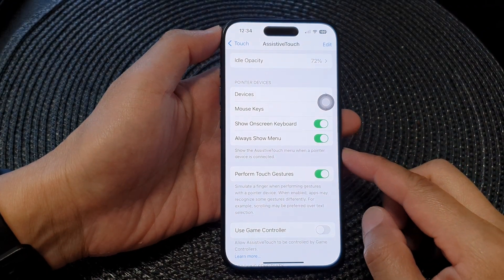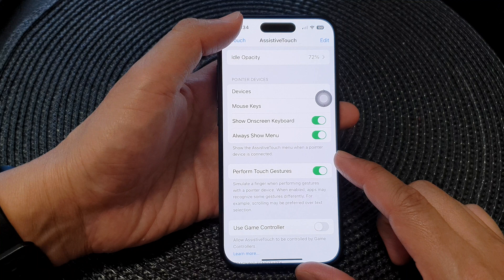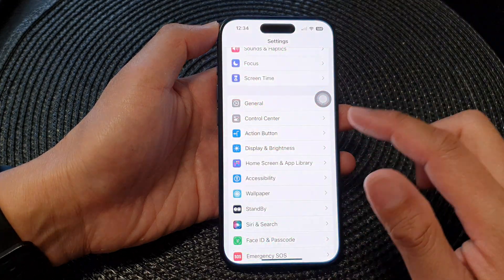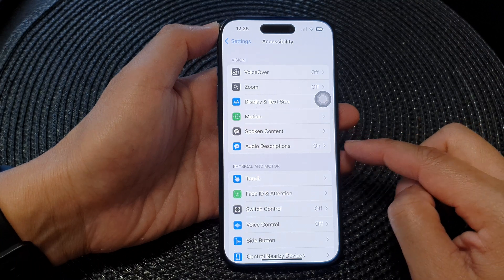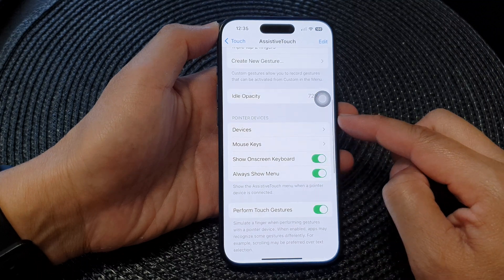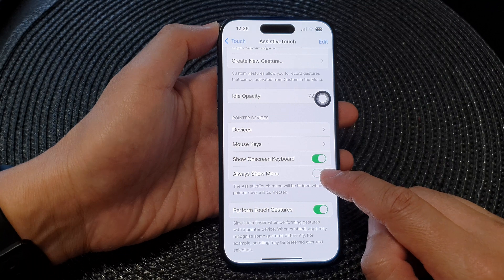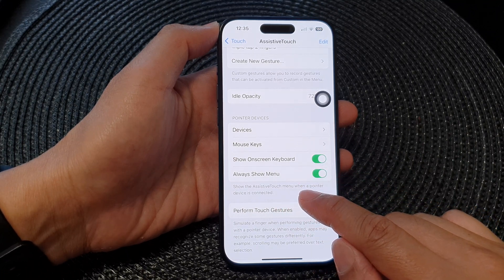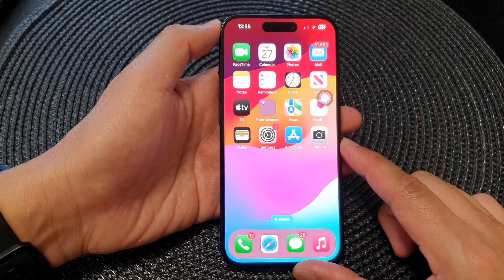iPhone 15/15 Pro Max: How to Show/Hide the AssistiveTouch Menu When a Pointer Device is Connected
In this step-by-step tutorial, learn how to effortlessly show or hide the AssistiveTouch menu when connecting a pointer device to your iPhone 15, iPhone 15 Pro, iPhone 15 Pro Max, or iPhone 15 Plus running iOS 17. Enhance your productivity and user experience with this handy feature. Watch now and make the most out of your cutting-edge iPhone 15!